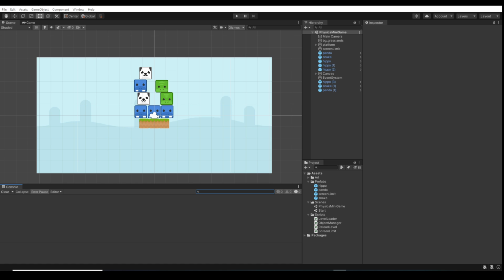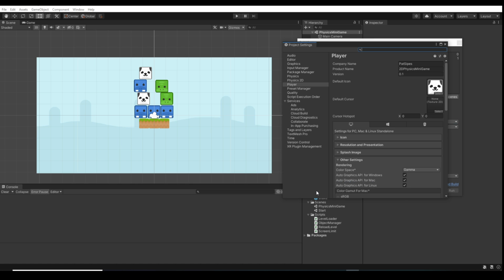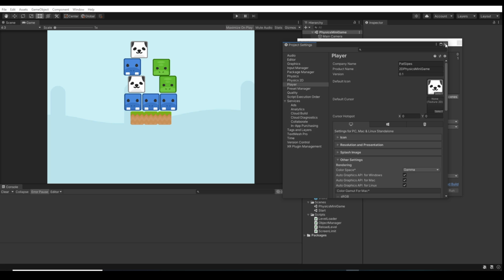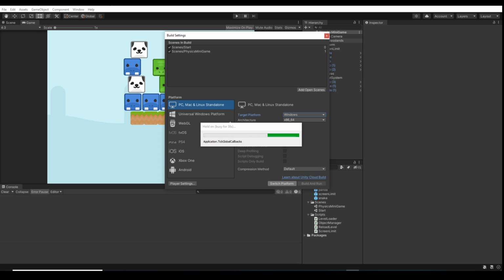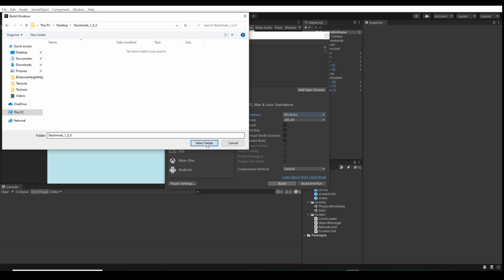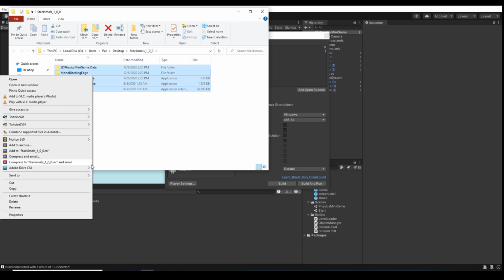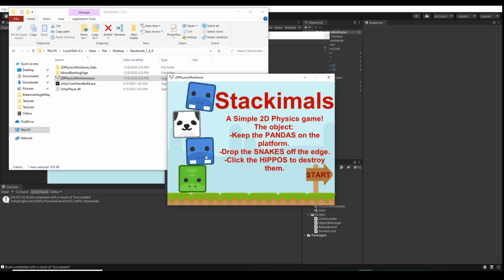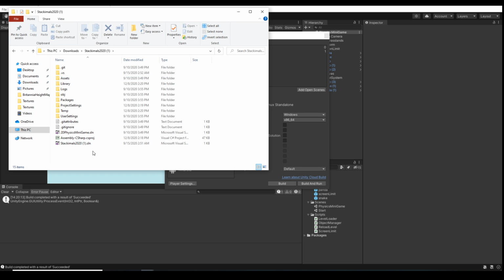How to Create a Playable Build in Unity